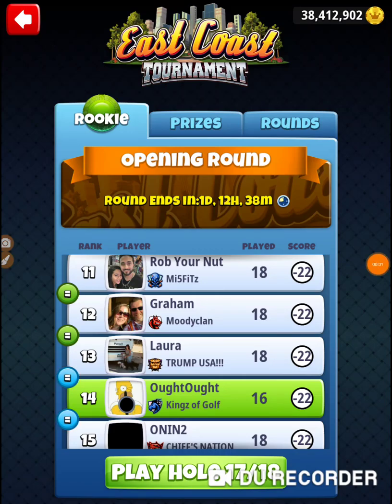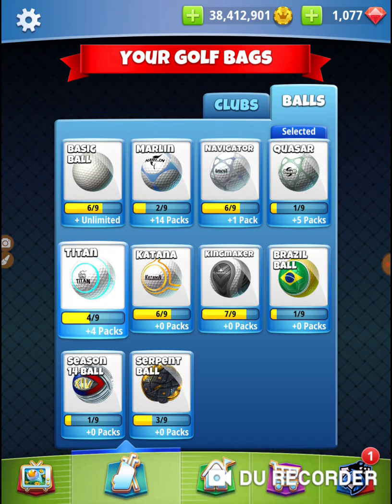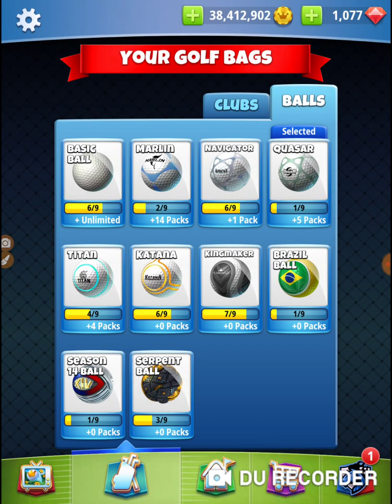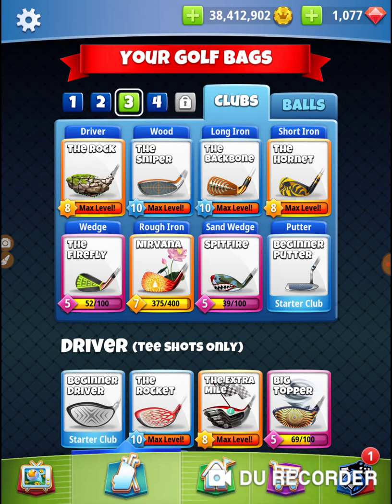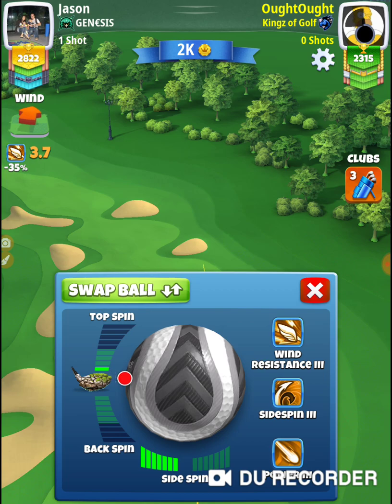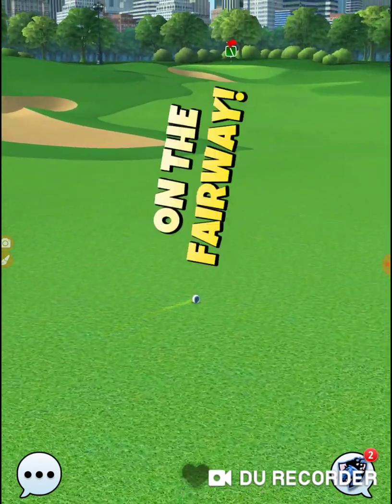Golf Clash East Coast Rookie Opening Round Hole 17